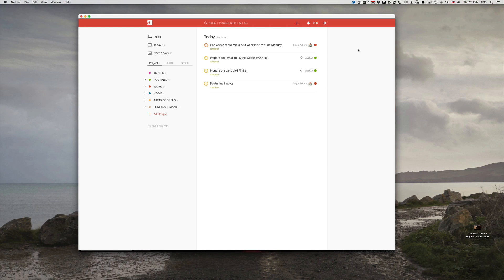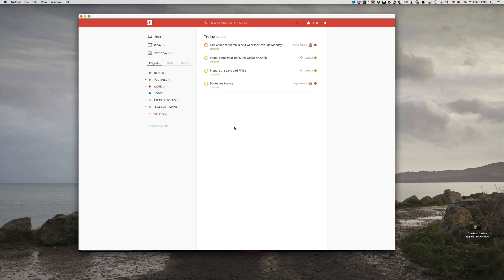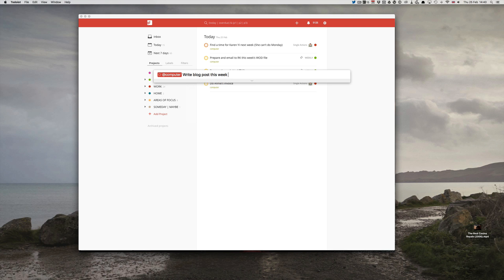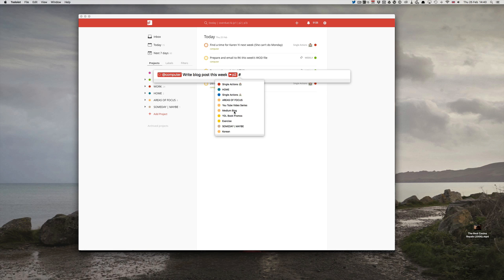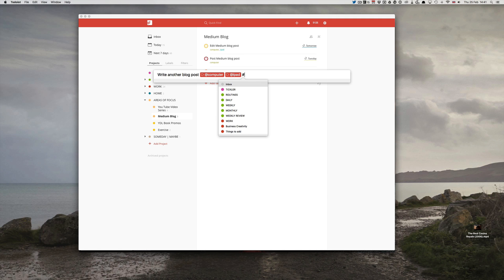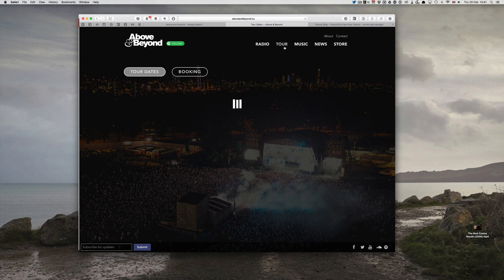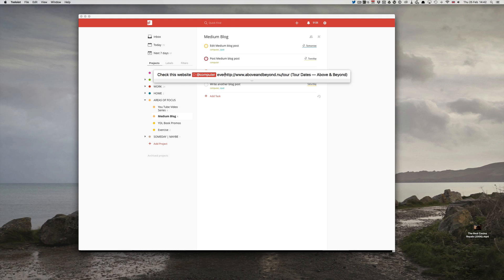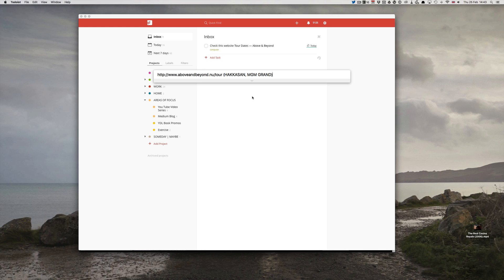What's New In Todoist for Mac 6.3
This special episode goes through my favourite features for the new Mac App.